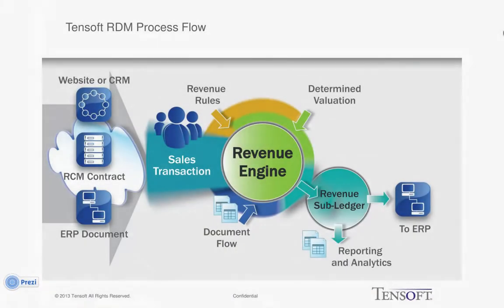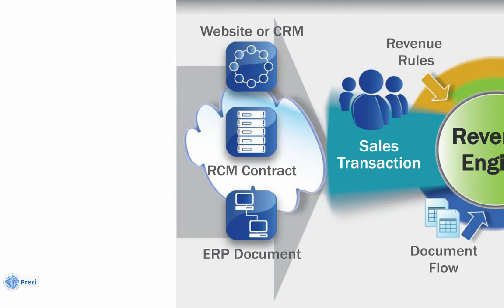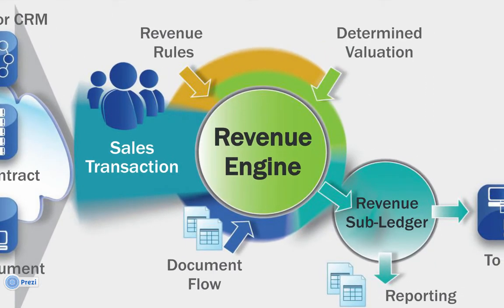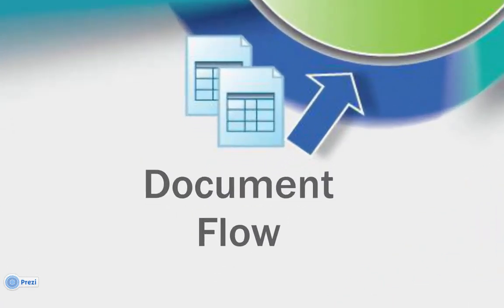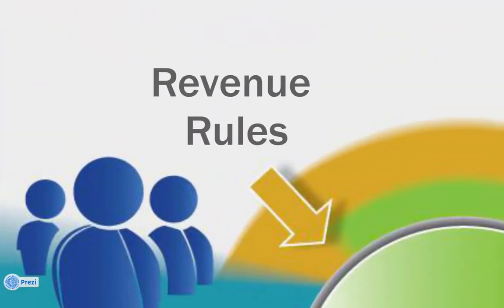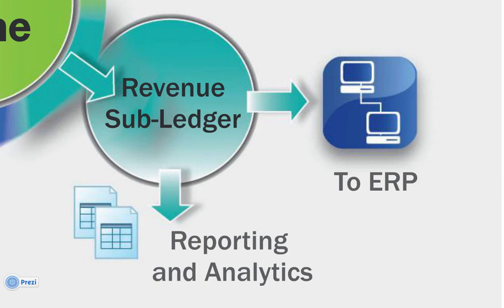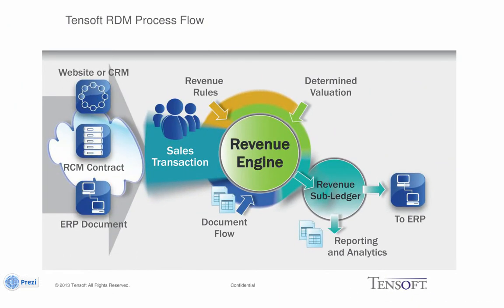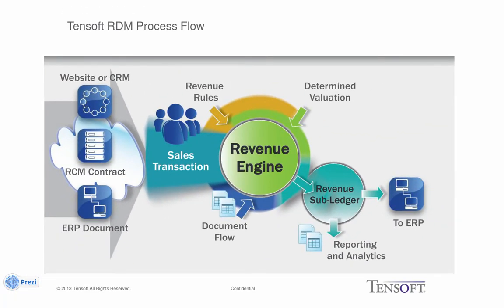The Tensoft Revenue Recognition Engine (Animated)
Revenue recognition is Tensoft's expertise. Take a look at the animated engine behind our revenue recognition process—the engine that powers Tensoft's RCM and RDM systems. To learn more about Tensoft's products and services, please visit us at our

You can also stay updated with our weekly blog posts in the Tech Company Observer!